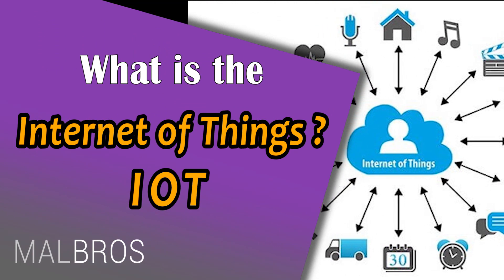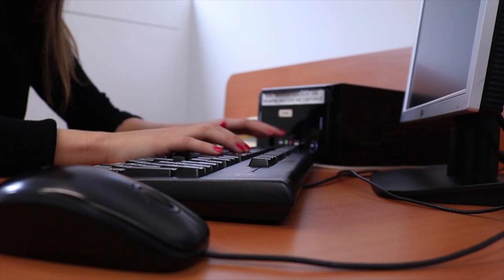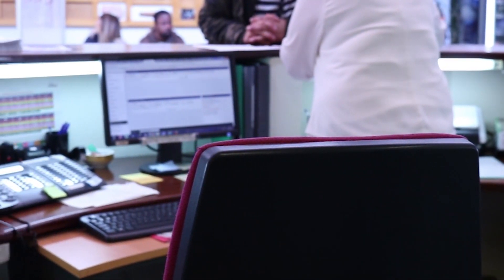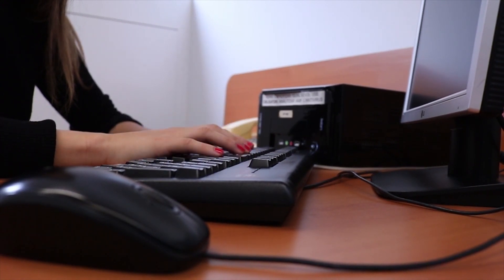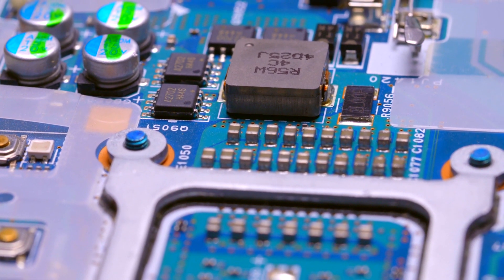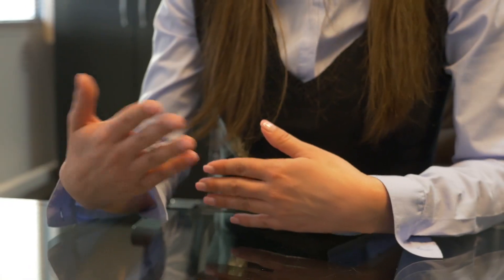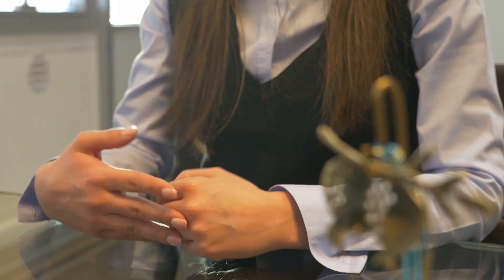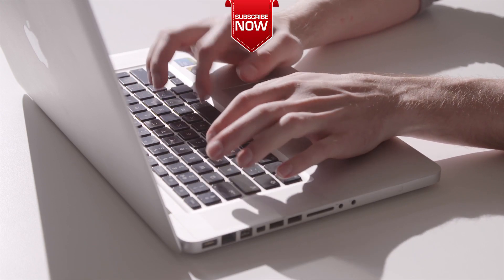Is Internet of Things the next big thing ( IOT Explained in Simple Terms) 2021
Internet of Things is the future of life

What is IoT? explained with example
In short, the Internet of Things refers to the rapidly growing network of connected objects that are able to collect and exchange data in real time using embedded sensors. Thermostats, cars, lights, refrigerators, and more appliances can all be connected to the IoT.

What is IoT technology?
What is IoT? The Internet of Things (IoT) describes the network of physical objects—“things”—that are embedded with sensors, software, and other technologies for the purpose of connecting and exchanging data with other devices and systems over the internet.

What are some examples of IoT?
Top Internet-of-Things (IoT) Examples to Know
Connected appliances.
Wearable health monitors.
Smart factory equipment.
Wireless inventory trackers.
Ultra-high speed wireless internet.
Biometric cybersecurity scanners.

What is IoT summary?
IoT Definitions: The term Internet of Things generally refers to scenarios where network connectivity and computing capability extends to objects, sensors and everyday items not normally considered computers, allowing these devices to generate, exchange and consume data with minimal human intervention